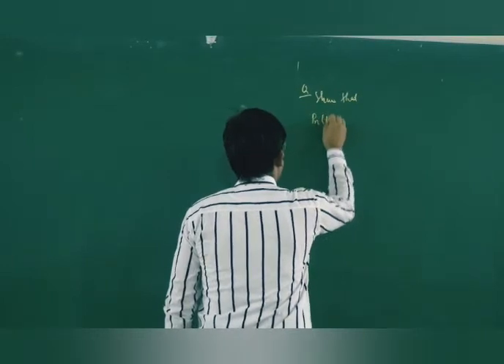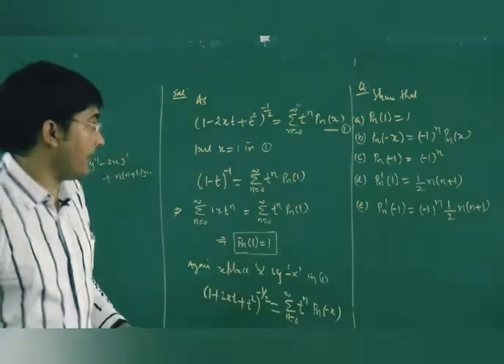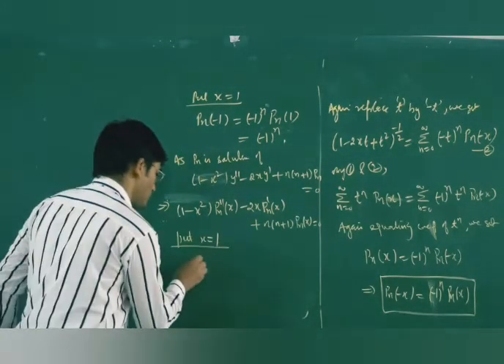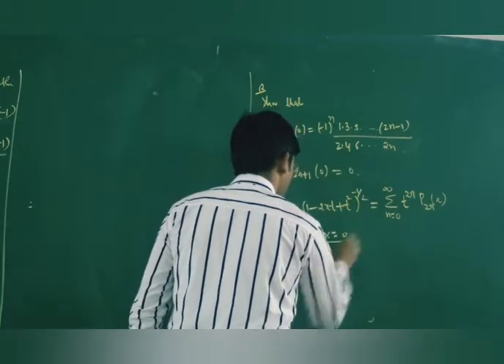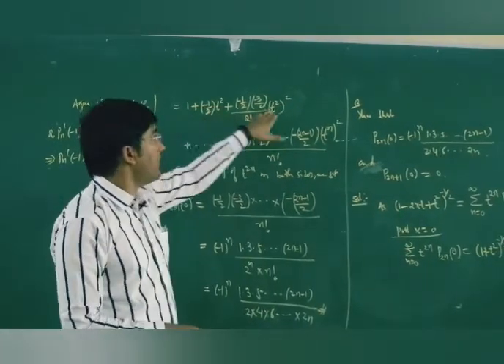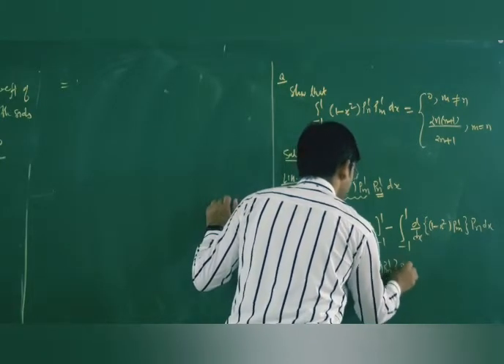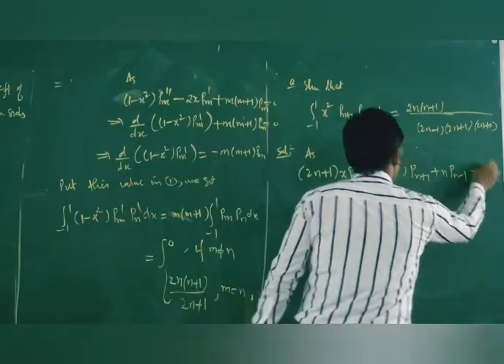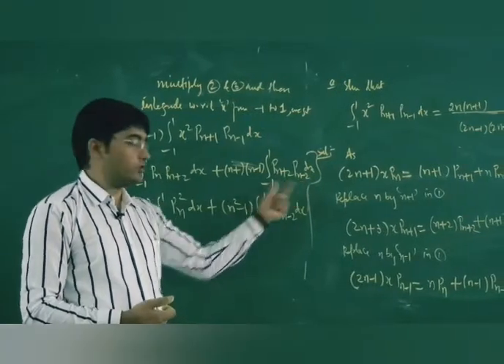Legendre's Polynomial| Problems on Legendre's polynomial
In this lecture I will solve some important problems based on Legendre's polynomial. For other lecture videos click on the following links: